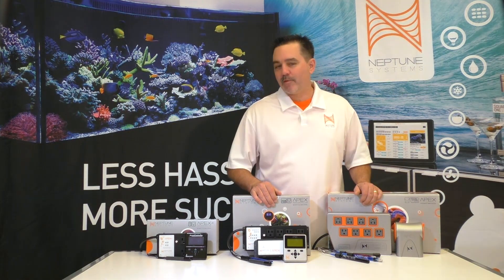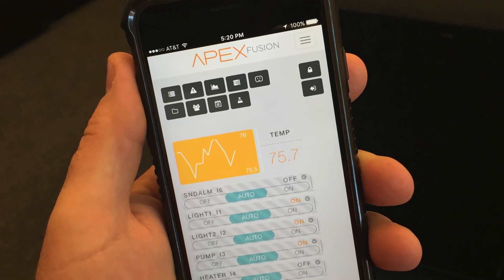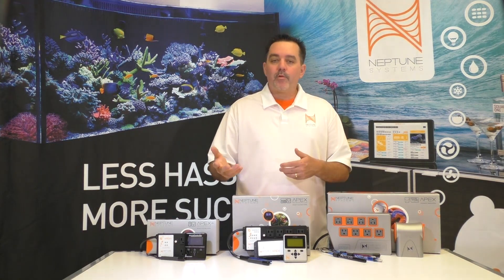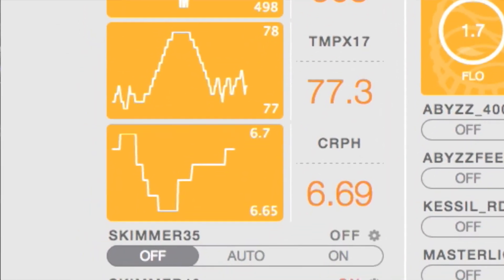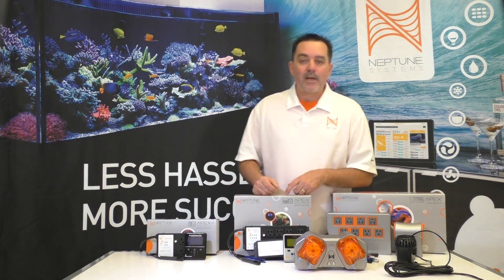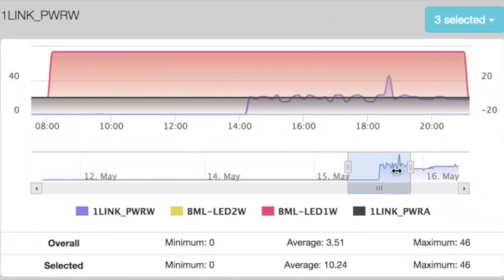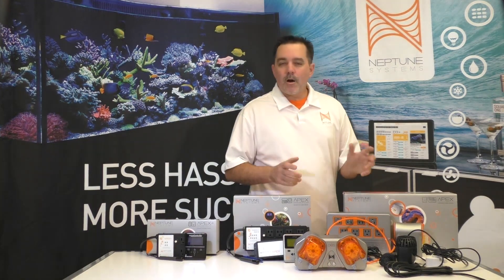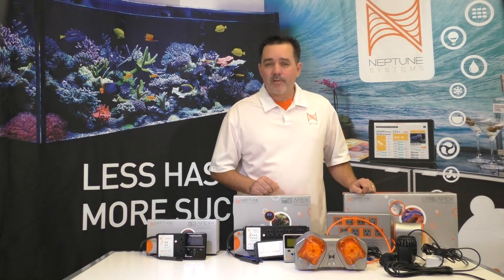Apex Aquarium Monitoring and Controller Systems for 2016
Neptune Systems goes over the 2016 line-up of Apex aquarium monitor and control systems. Also in this video is a sneak peek into some soon to be released products as well as new features in Apex Fusion.